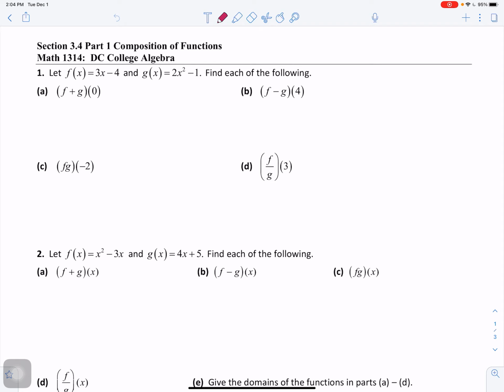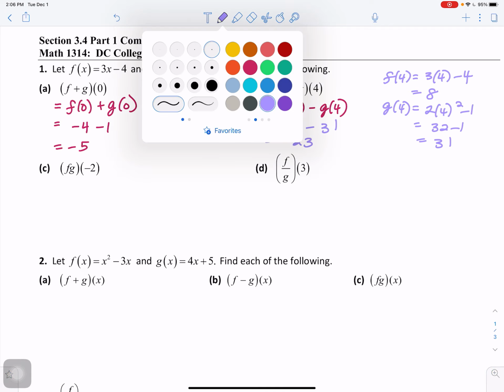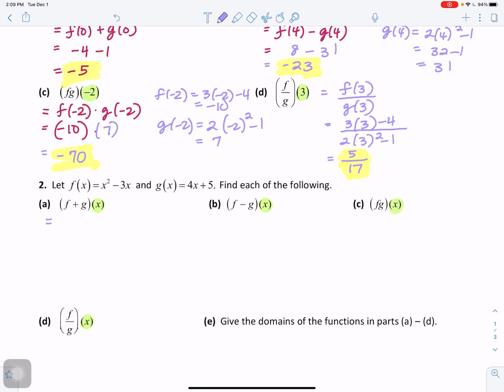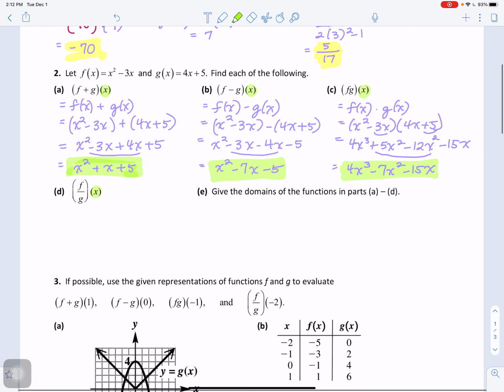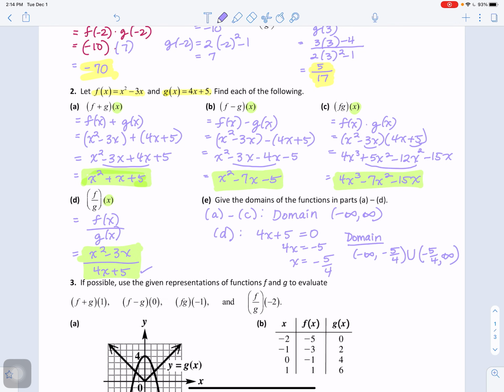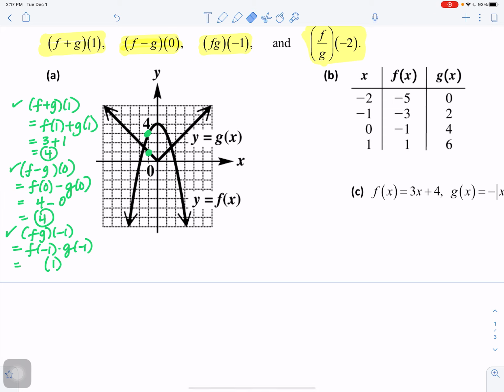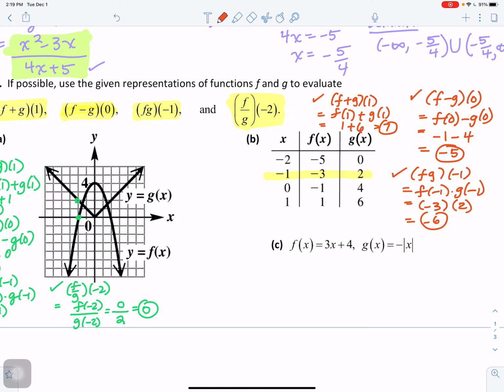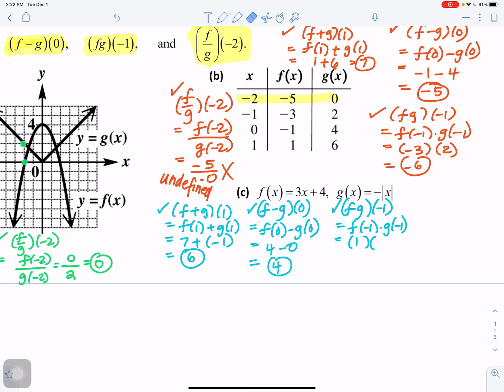3.4 Part 1 Class Lesson